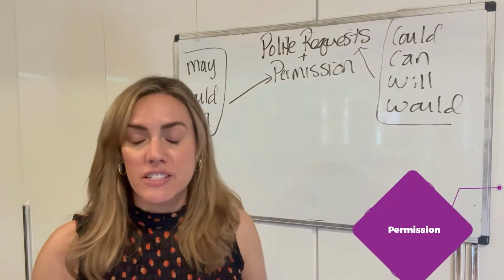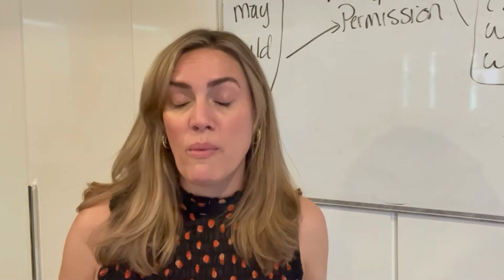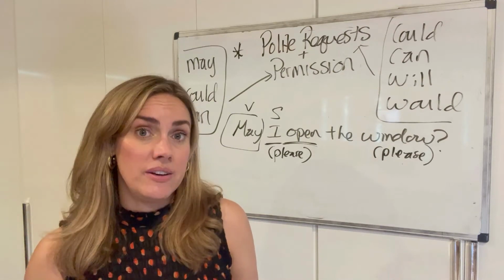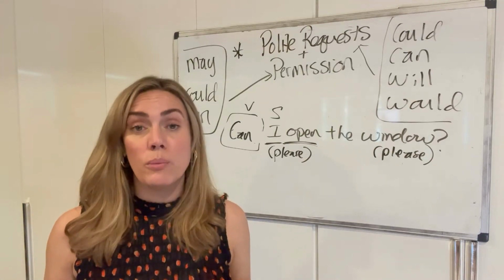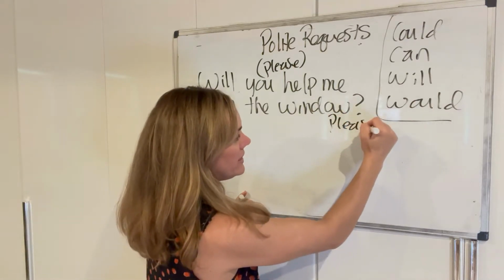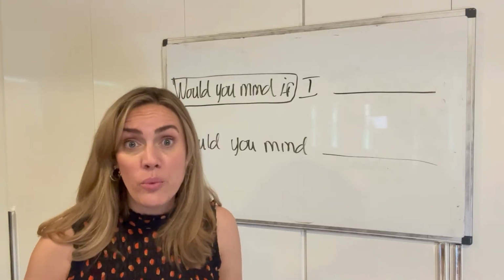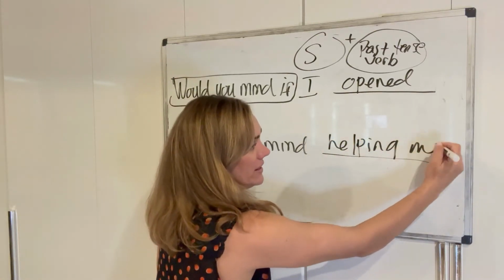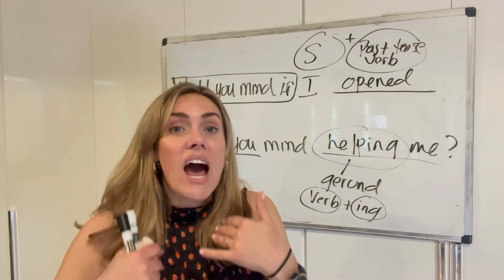Modals and Asking for Permission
In this video lesson I go over using Modal Verbs and how to ask for permission and how to make requests. I hope you find it helpful!